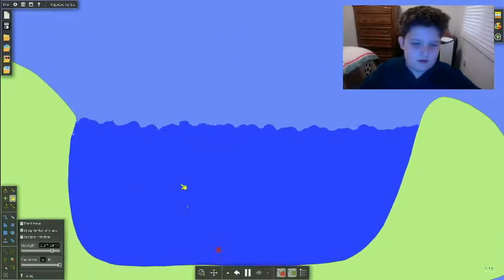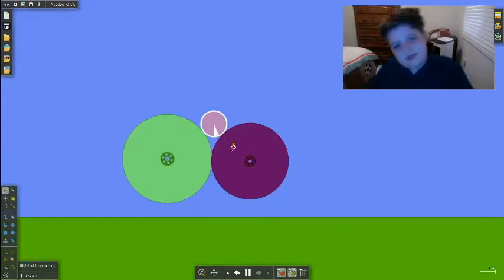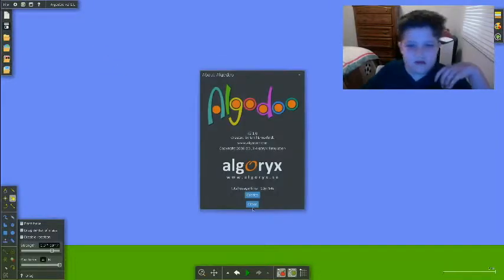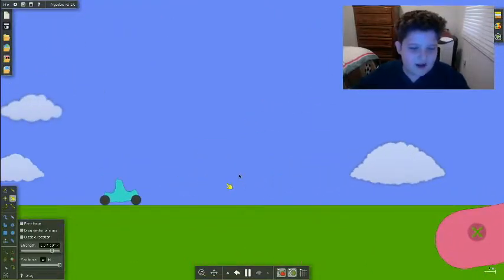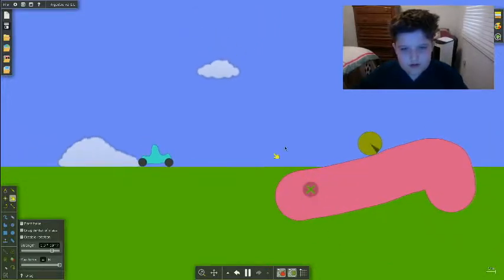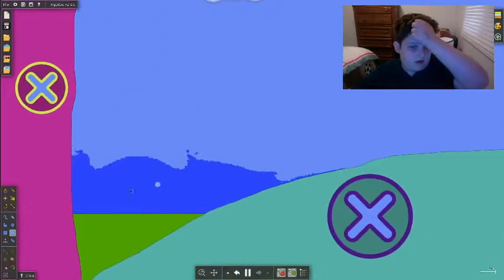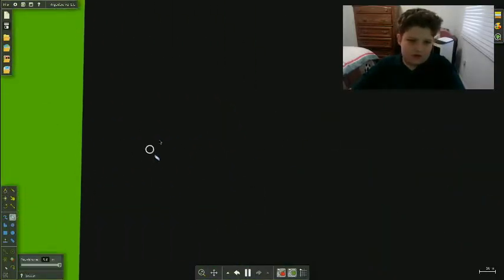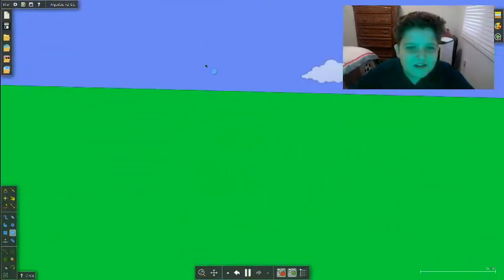Playing Algodoo WEBCAM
cheak me out im playsrobloxgamesall on roblox